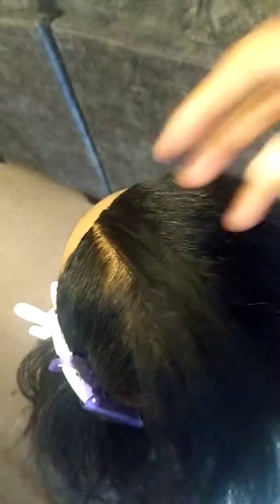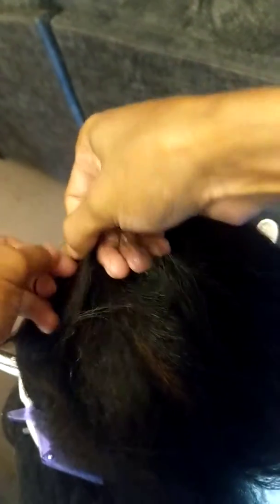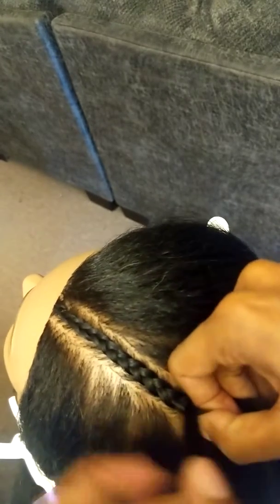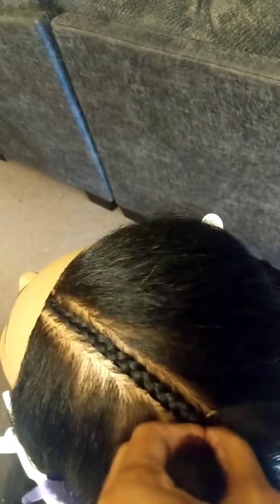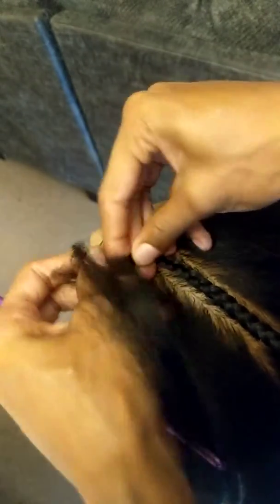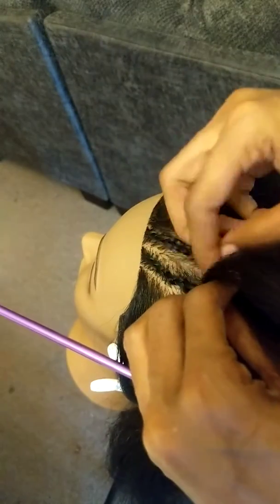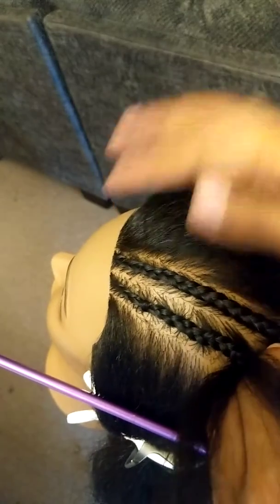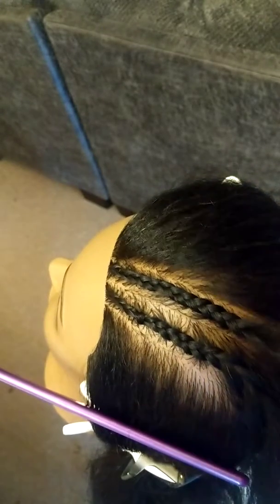How To Braid 2 Ways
This Video show 2 methods of how to braid hair to the scalp.